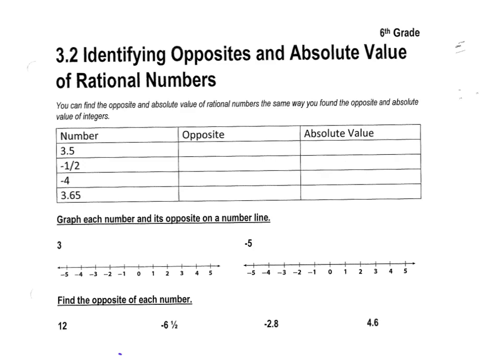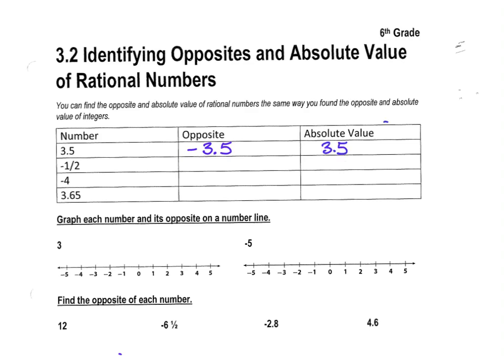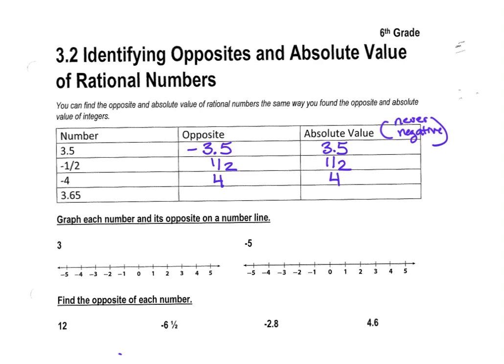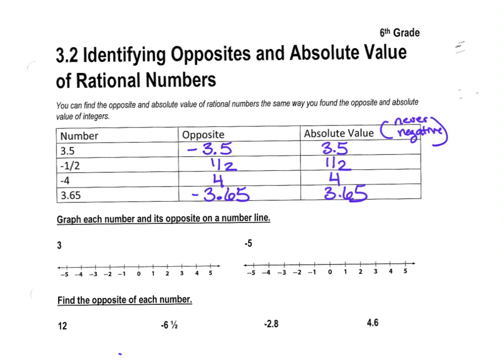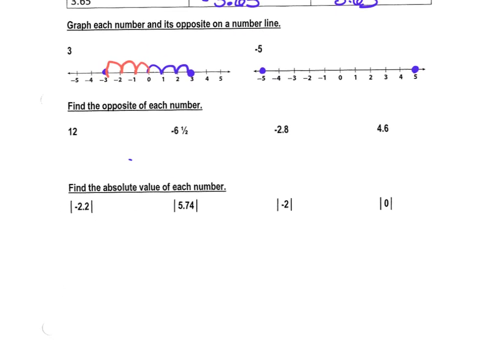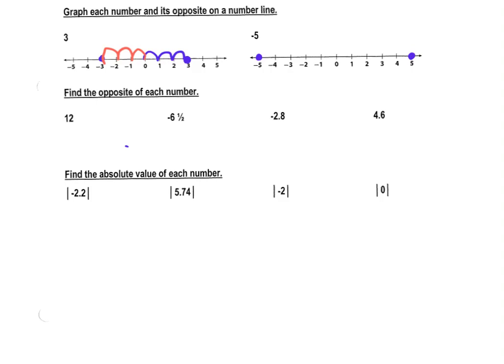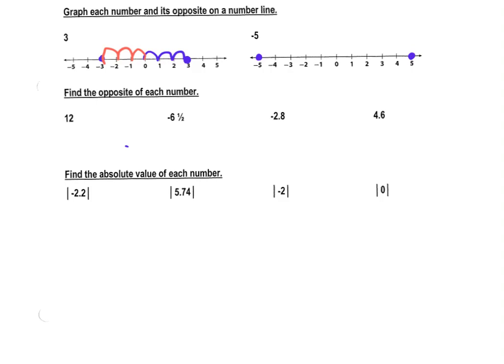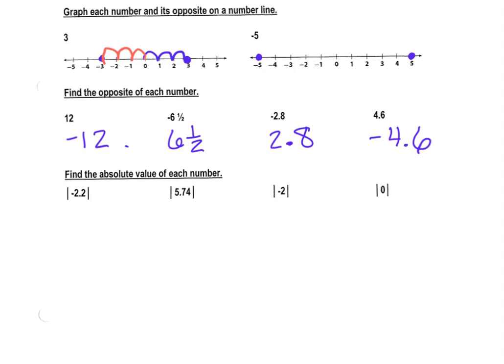6th 3.2 notes